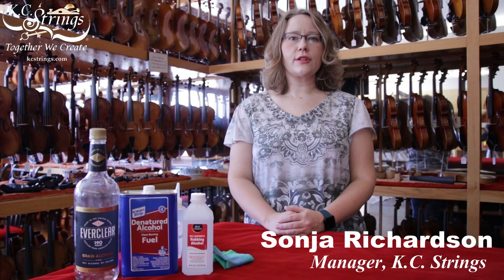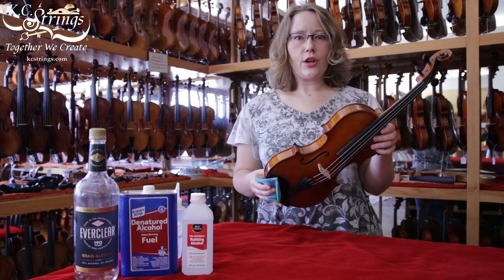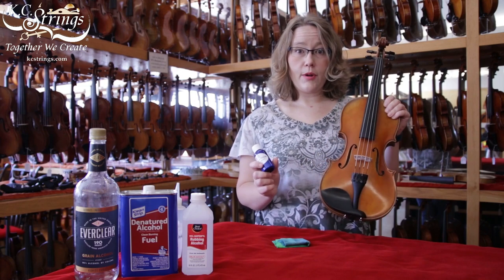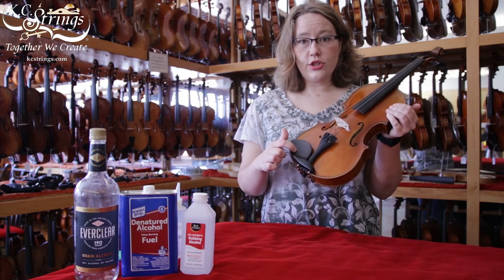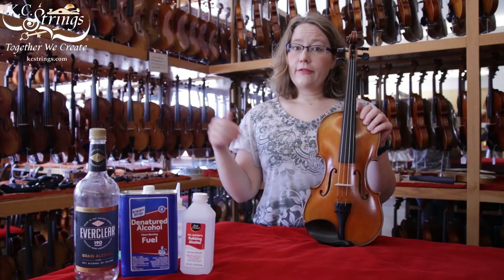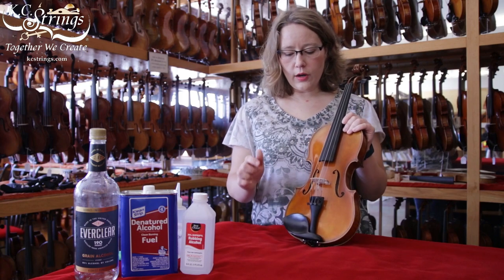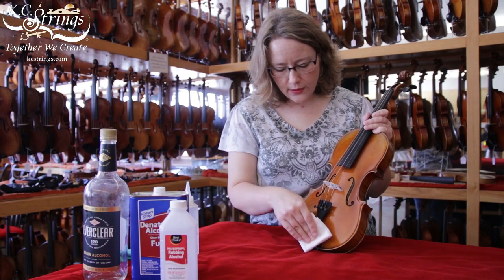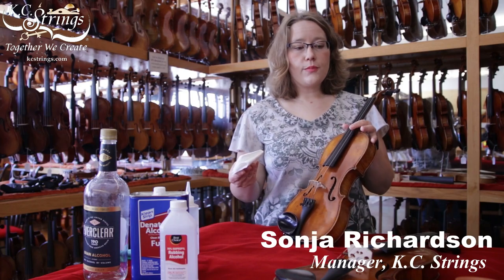How to Clean, Polish, or Sanitize Your String Instrument - K.C. Strings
Don't know how to properly clean, polish, or sanitize your string instrument? Here is the video for you!